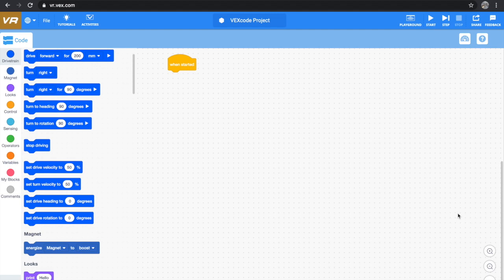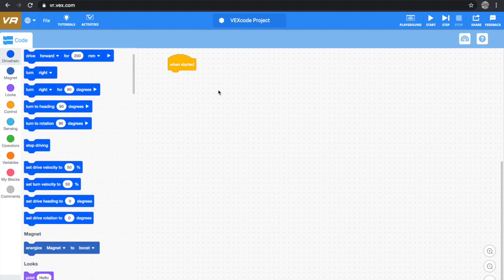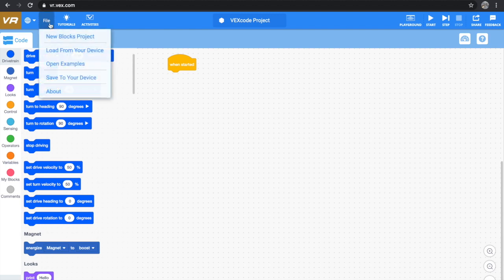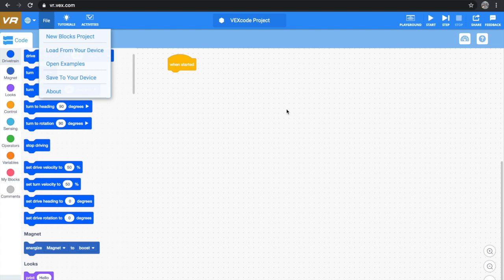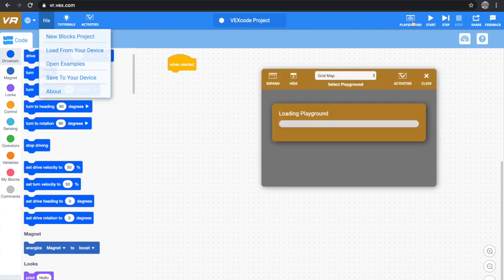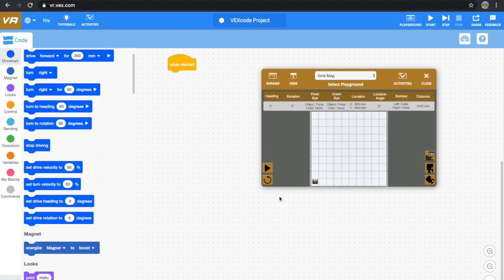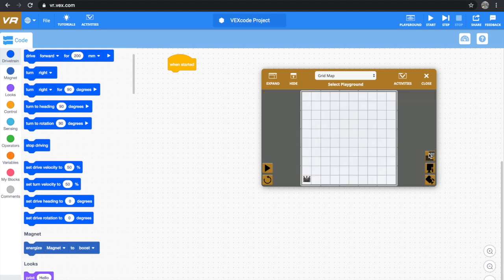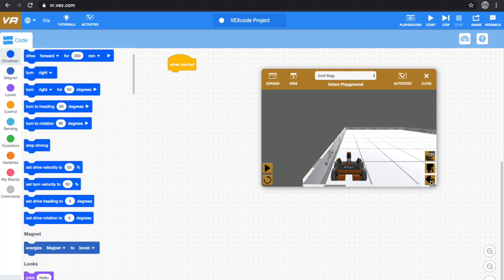VEX VR -1: Introduction Online Simulation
This video focuses on the introduction of vex programming including the amazing feature of VR Vex simulator. Now you can code and practice your skills by using this online simulator from VR Vex.